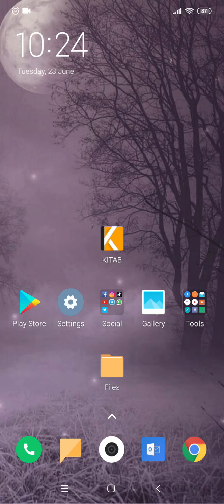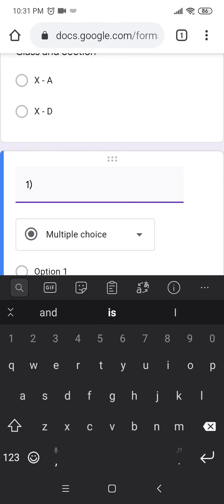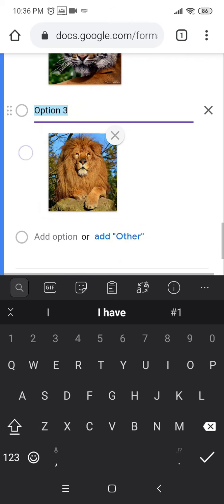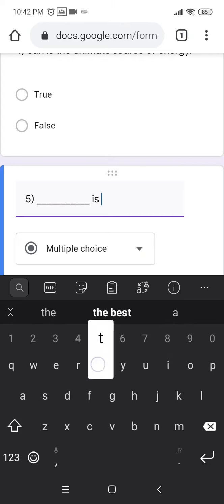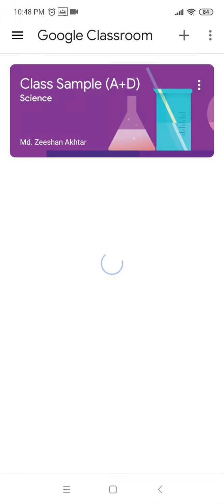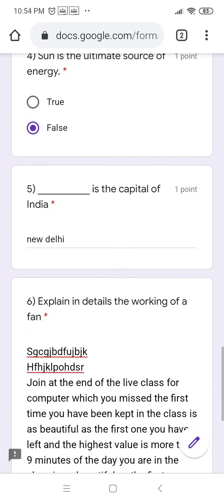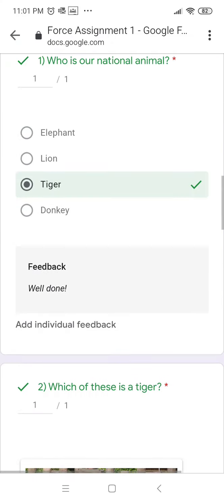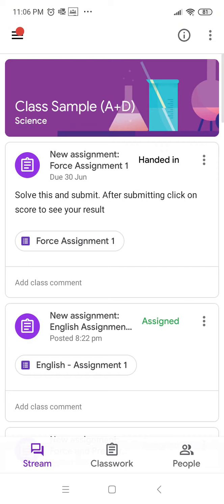How to Use Google Forms as an Assignment/Quiz in Google Classroom - Automatic Evaluation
This video discusses on how you can use GoogleForms as an Assignment/Quiz in GoogleClassroom for Automatic Evaluation

google classroom for webinar,
google classroom for work,
google classroom for windows 10 laptop,
google classroom for windows laptop,
classroom y google forms,
google classroom for 9th class